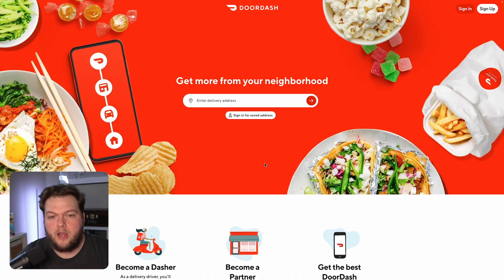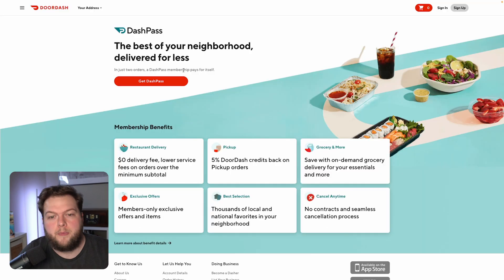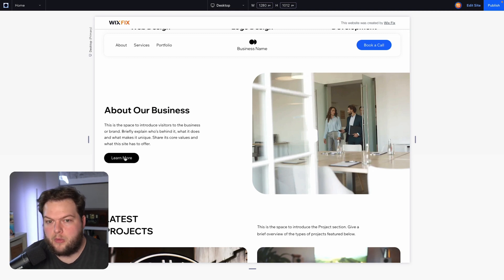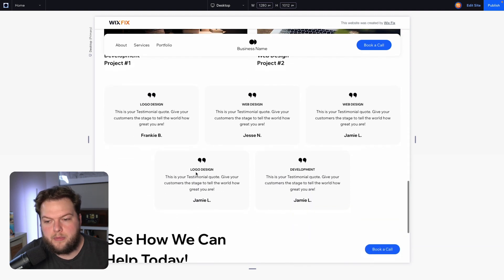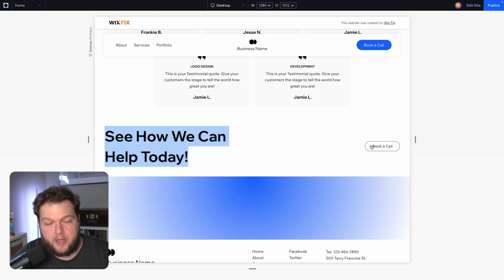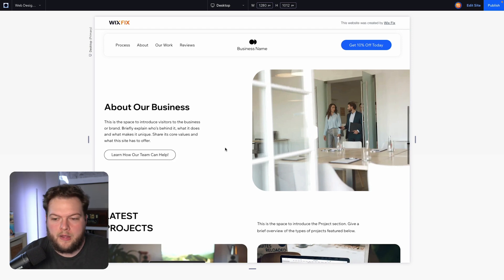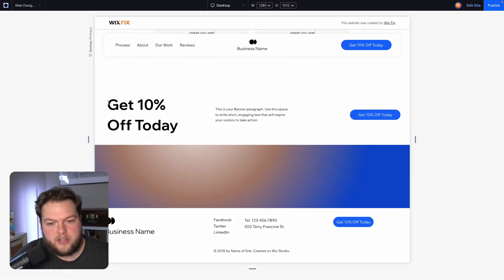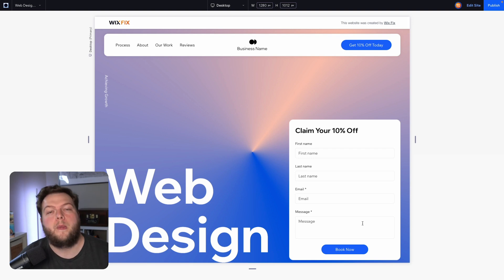Homepage VS Landing Page | Wix Fix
In this video, I teach you the difference between homepages and landing pages for websites. Although they can seem similar, this video will teach you the key differences.